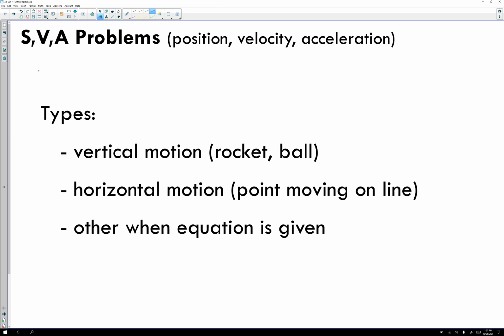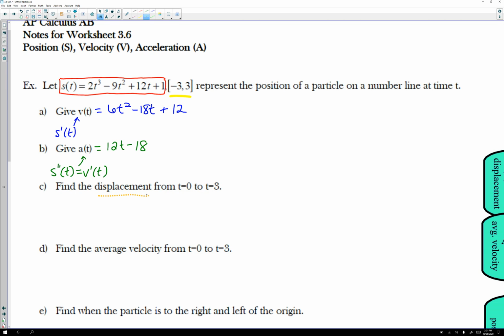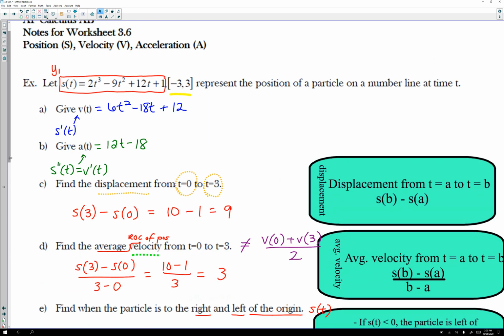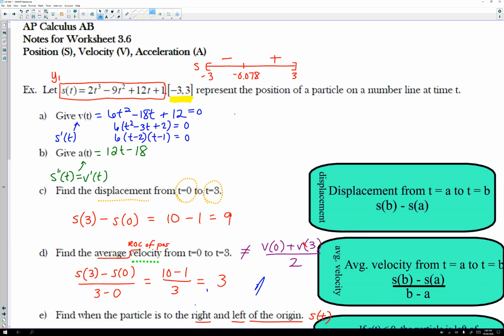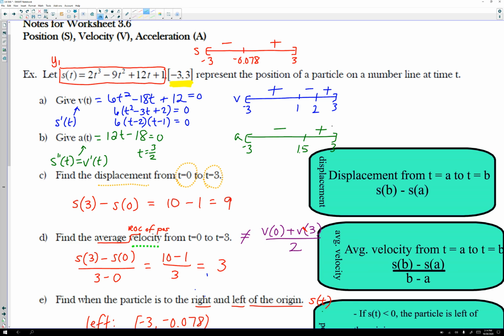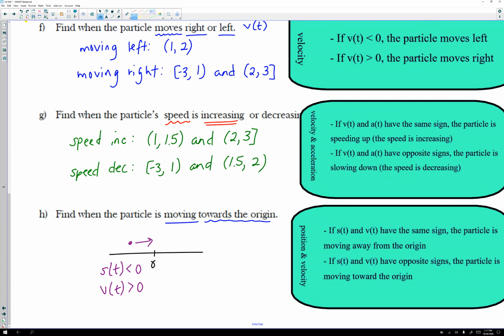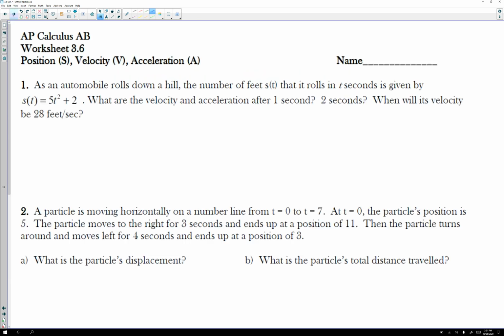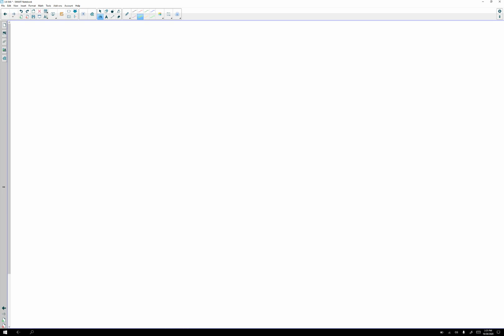3 6 SVA